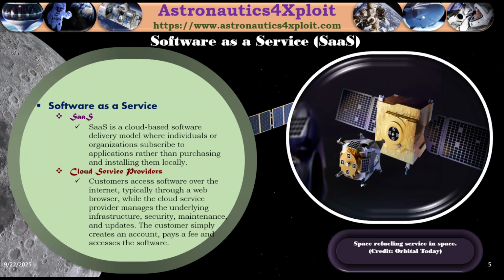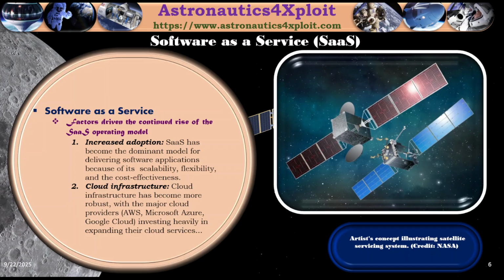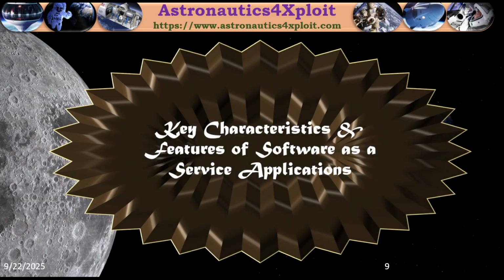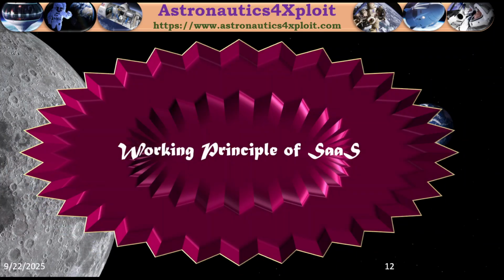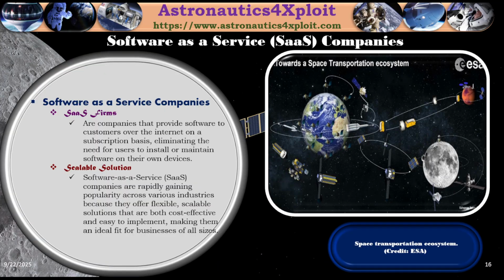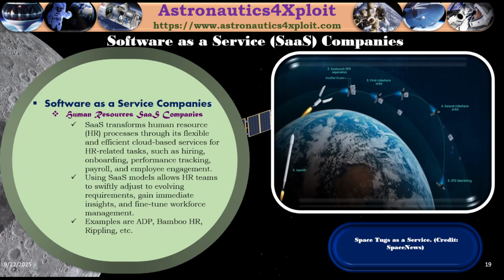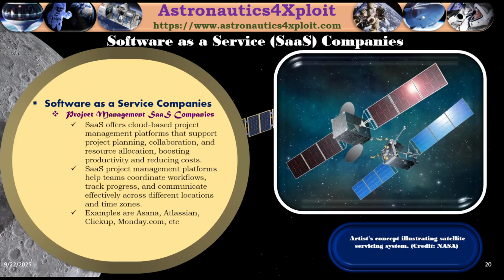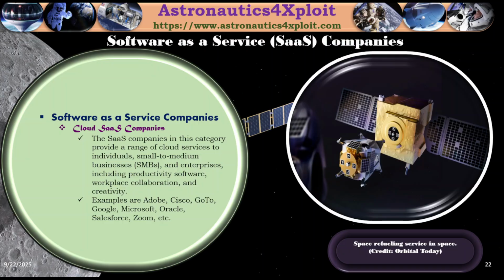Software as a Service (SaaS): Integrators of AI, ML, & IoT for Sophisticated Business Solutions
Software as a Service (SaaS), a cloud-based computing and software delivery model, is dated back to the 1960s time-sharing systems in which multiple users connected via terminals to access a single and large mainframe computer. The time-sharing strategies came into being because of the expensive nature of the large mainframe computers at that time.

The modern SaaS model, catalyzed by the 2000s development of cloud computing that enabled a single software instance to serve many customers, providing more efficient, scalable, and accessible solutions, came into existence with the advent of the internet in the 1990s.

The evolution of Software as a Service from the 2000s to the present has led to the development of cloud computing, broader adoption, and SaaS being ubiquitous. Cloud computing provided the scalable and flexible infrastructure needed to host and deliver SaaS applications.

The SaaS model has evolved to include enterprise-level applications such as customer relationship management (CRM) and human resource management (HRM) systems. By the 2010s, SaaS became a standard, with businesses of all sizes using it for daily operations and core functions, driven by ease of access, reduced costs, and faster deployment times.

In the Software as a Service (SaaS) system, a third-party provider hosts applications and delivers them to users over the internet on a subscription basis, rather than requiring users to install and manage software on their own devices.

Key characteristics of SaaS are high availability, automation provisioning, customization, data security, broad network access, etc.

In this video, Astronautics4Xploit presents "Software as a Service (SaaS): Integrators of AI, ML, & IoT for Sophisticated Business Solutions". The focus points are Software as a Service, Key Characteristics & Features of Software as a Service Applications, Working Principle of SaaS, and Software as a Service Companies.